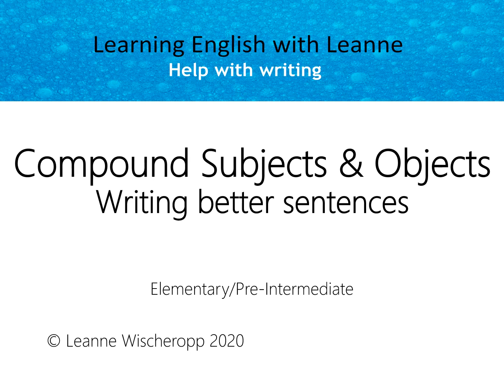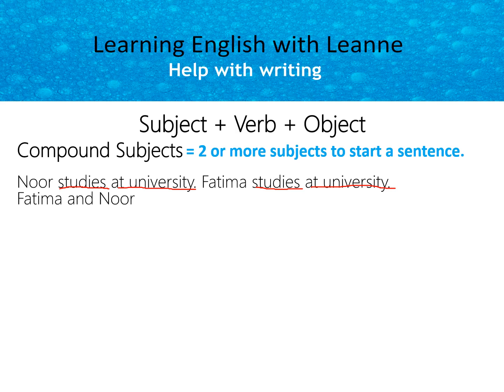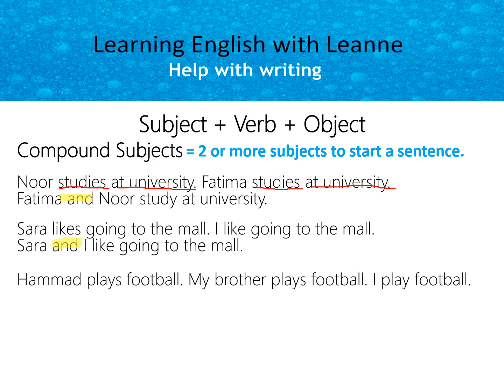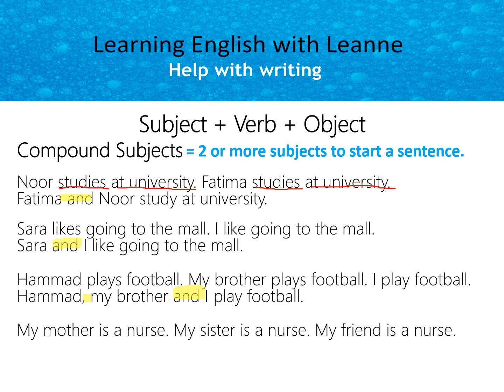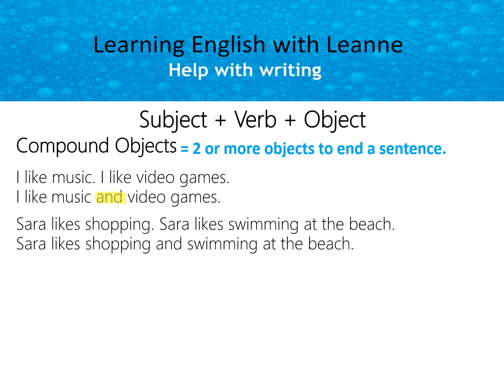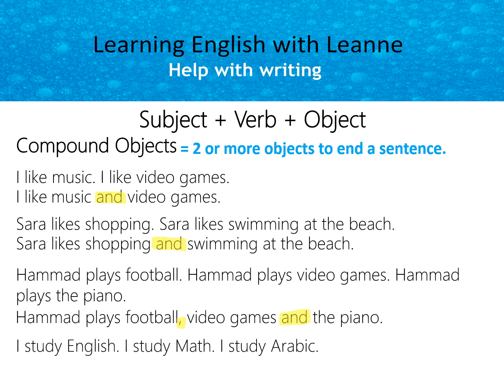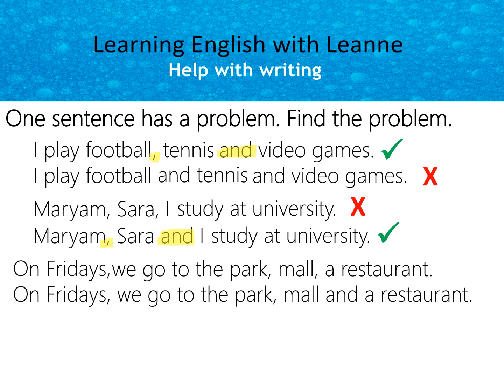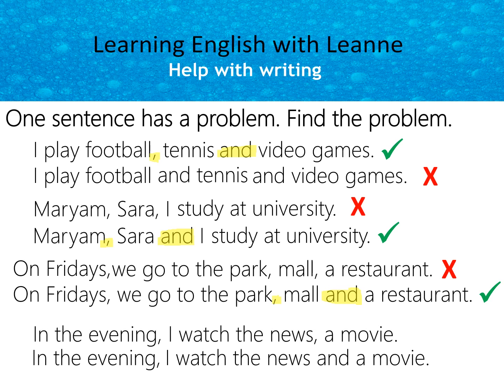Compound Subjects and Objects 1: Writing better sentences in English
This video will help you write sentences with more than 1 subject or object in a sentence. It will help you to avoid repeating and make short sentences with similar information into 1 good sentence. Using and and commas with subjects and objects.

Chapters
0:00 Introduction
0:13 Compound subjects
3:36 Compound objects
7:01 Error correction